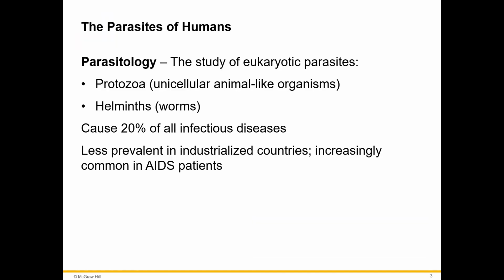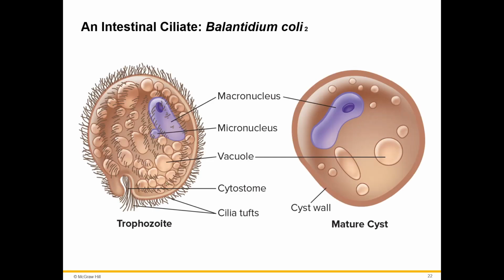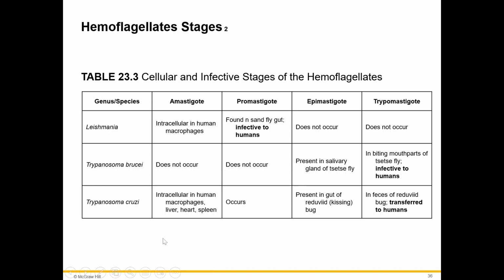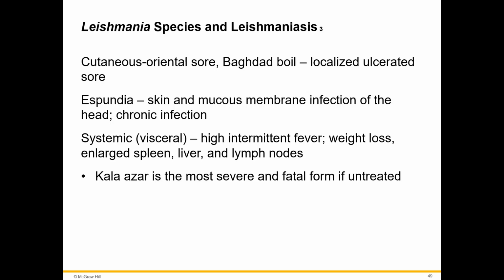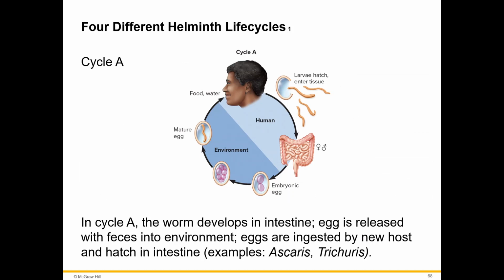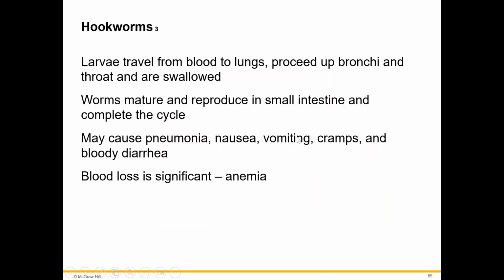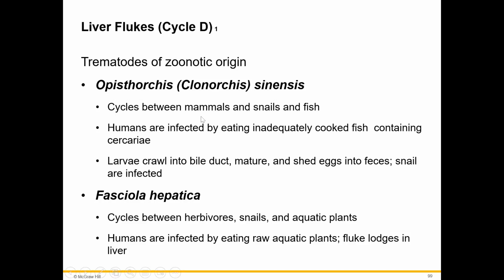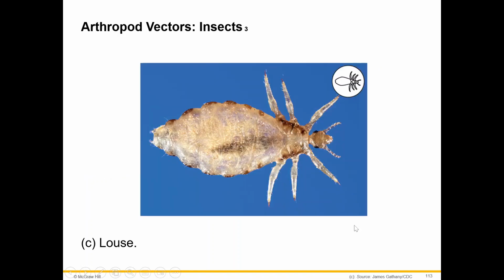Lec 4 - Ch. 23 Parasites of medical importance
This video is to be used as an aid with your powerpoints and reading over Ch. 23, Parasites of Medical Importance in your text.